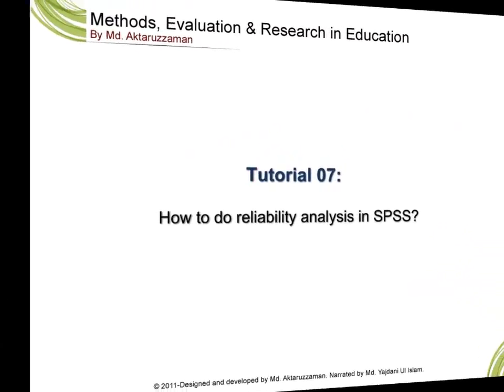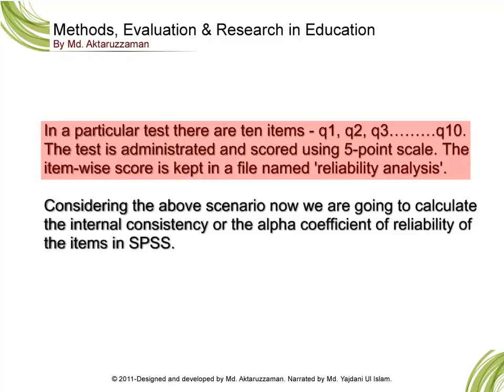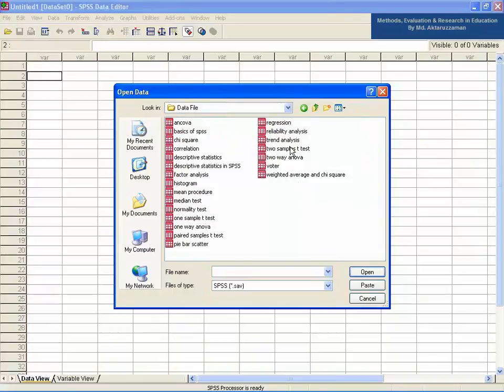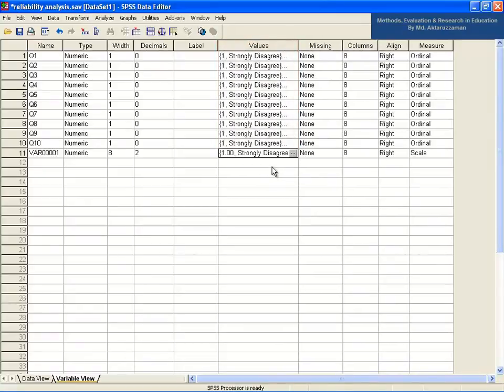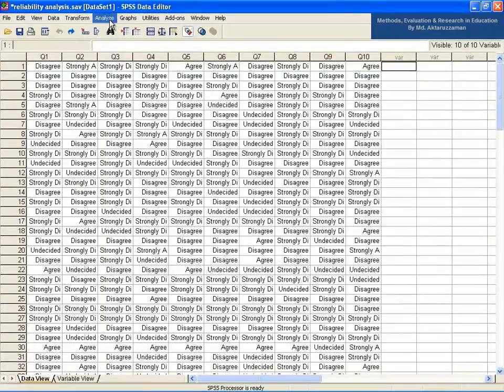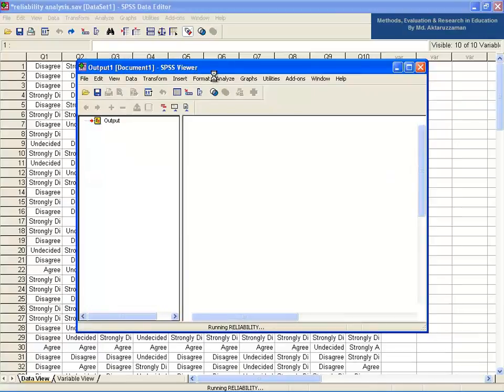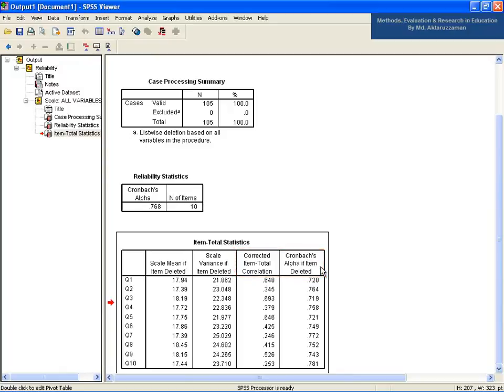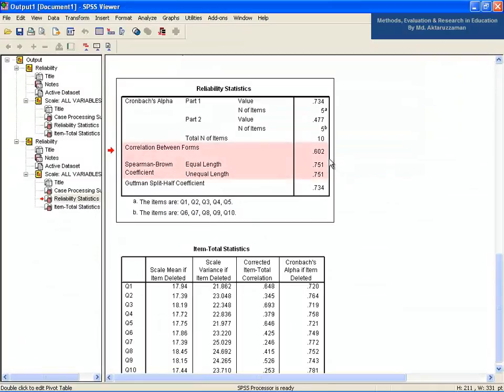7. How to do reliability analysis in SPSS?